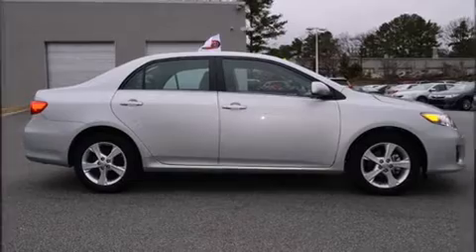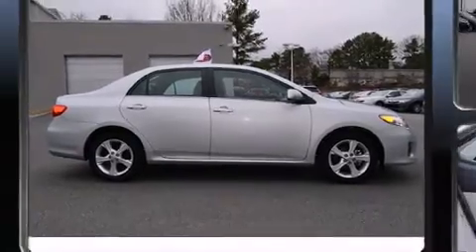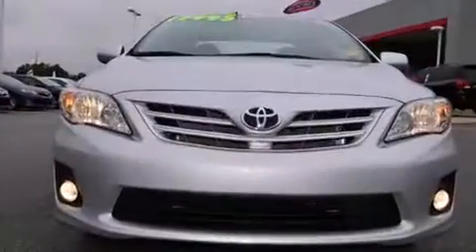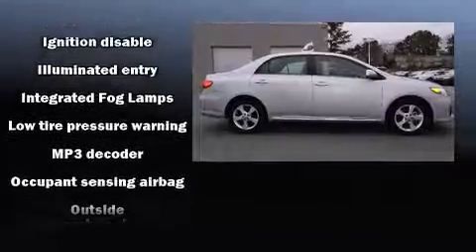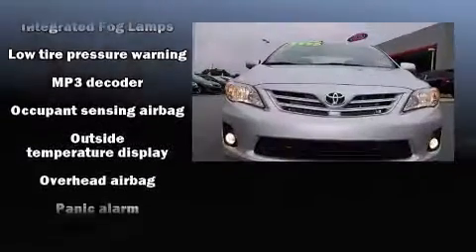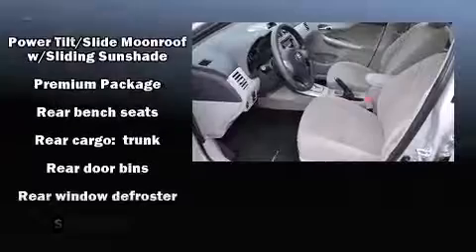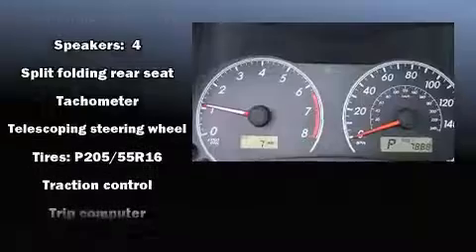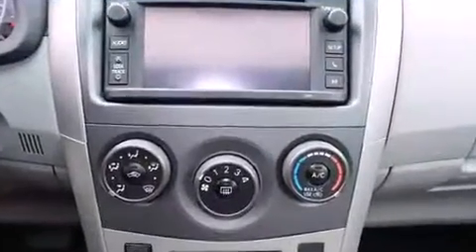2013 Toyota Corolla LE in Marietta, GA 30060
Marietta Toyota
750 Cobb Parkway

Outstanding design defines the 2013 Toyota Corolla. This 4 door, 5 passenger sedan still has less than 10,000 miles! Smooth gearshifts are achieved thanks to the efficient 4 cylinder engine, and for added security, dynamic Stability Control supplements the drivetrain. Toyota prioritized comfort and style by including: a tachometer, variably intermittent wipers, an outside temperature display, front bucket seats, power door mirrors and heated door mirrors, remote keyless entry, and much more. Audio features include a CD player with MP3 capability, steering wheel mounted audio controls, and 6 speakers, providing excellent sound throughout the cabin. Toyota also prioritized safety and security by including: dual front impact airbags with occupant sensing airbag, front SIDE impact airbags, traction control, brake assist, anti-whiplash front head restraints, a panic alarm, and ABS brakes. This car was designed with safety in mind, allowing you to drive with even greater assurance. This vehicle has achieved Certified Pre-Owned status, by passing Toyota's comprehensive certification process. Our sales reps are knowledgeable and professional. They'll work with you to find the right vehicle at a price you can afford. Please don't hesitate to give us a call.